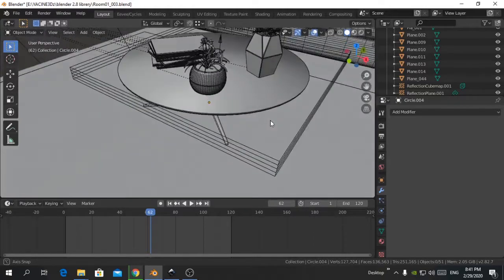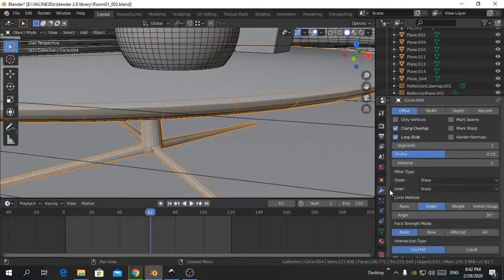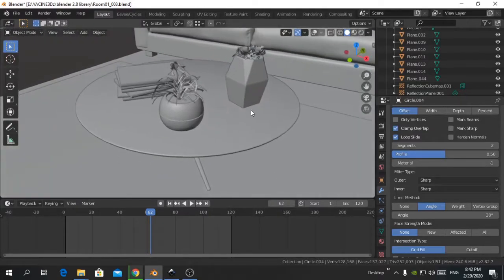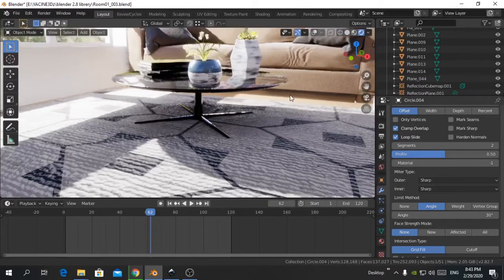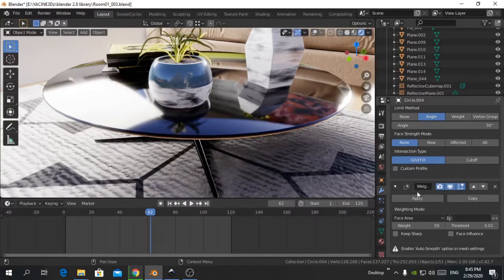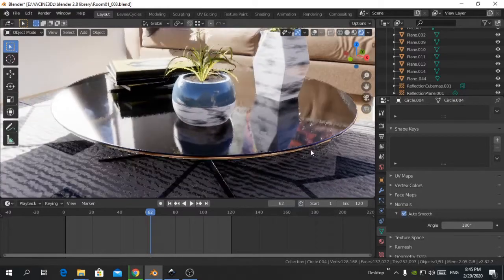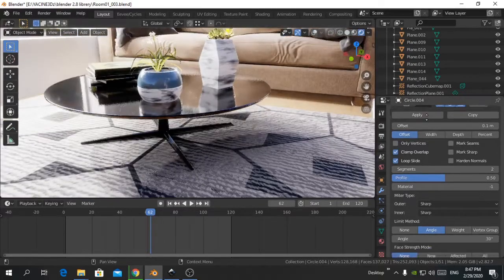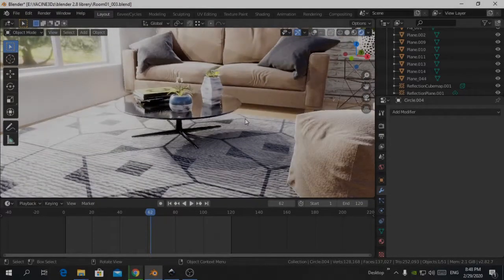Having good reflection _Blender eevee 2.8_ using Weighted Normal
A quick tip on how to use "Weighted Normal" modifier and how effective it is.